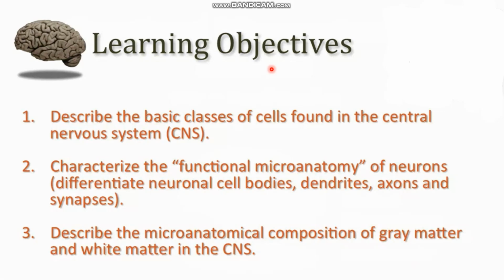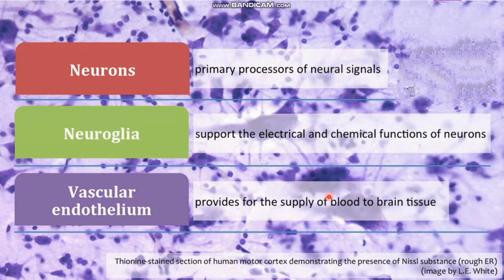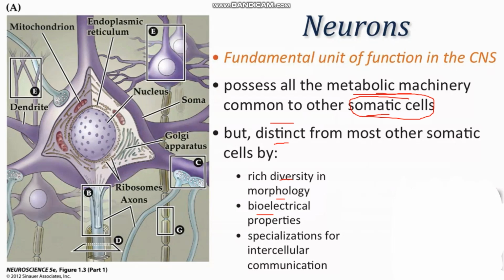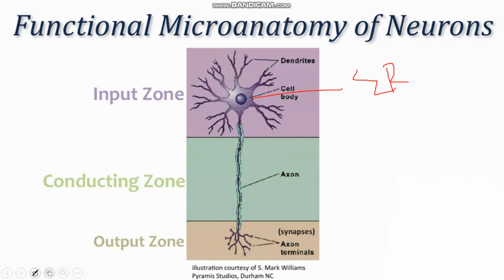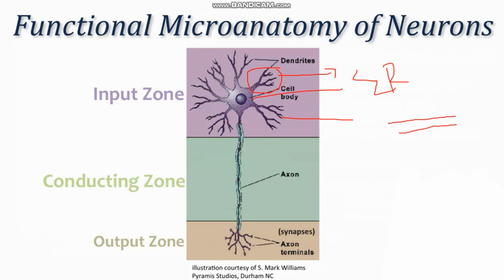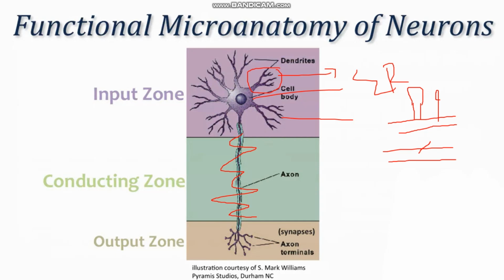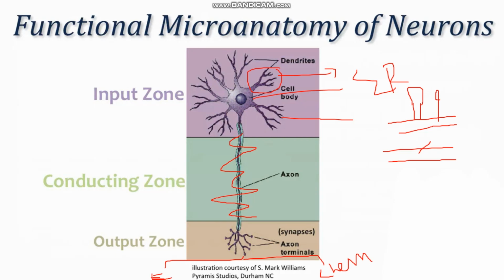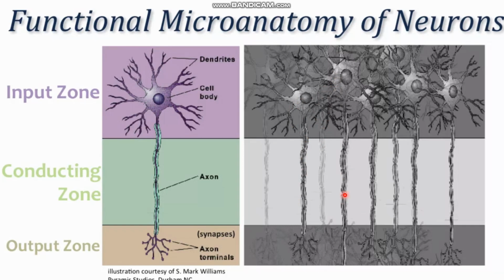Functional Microanatomy of Neurons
I want you to be able to focus on one particular class that we'll spend much of our time in unit one of this course considering, the neurons, and I want you to think about the functional microanatomy of neurons. Now, I'll spend this tutorial explaining what I mean by that, but essentially I want you to be able to differentiate between the different parts of a typical neuron in terms of their structure and their function. And then lastly, I want you to be able to describe how that microanatomical structure of a typical neuron is compounded many thousands of times into the structure of neural tissue. And when we think of neural tissue, we're basically talking about grey matter, and white matter.